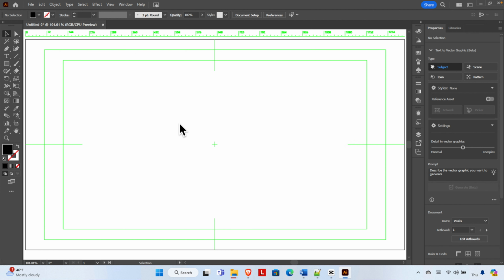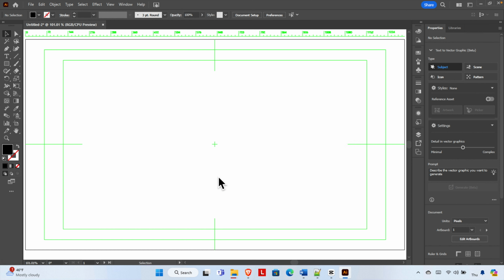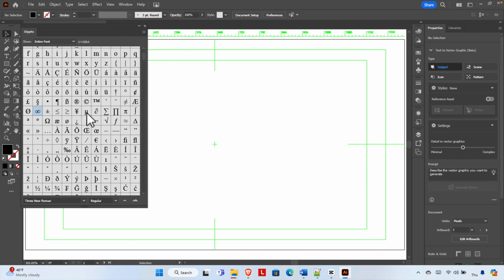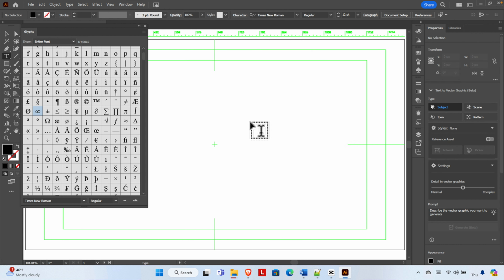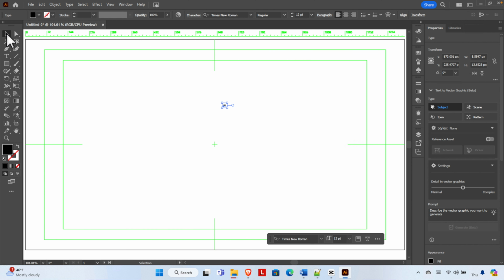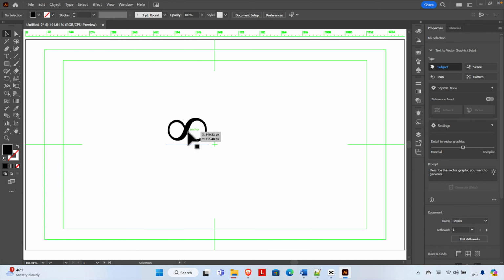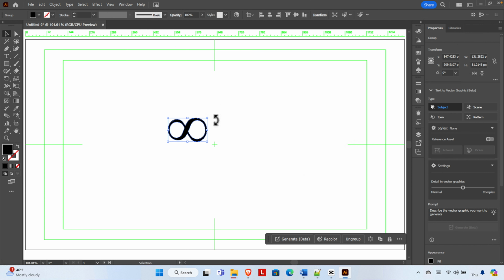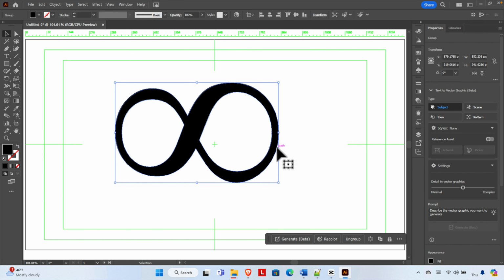How to Quickly Create an Infinity Symbol in Adobe Illustrator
This video explains How to Quickly Create an Infinity Symbol in Adobe Illustrator. It's super simple and easy.